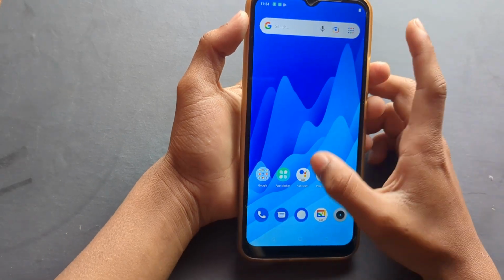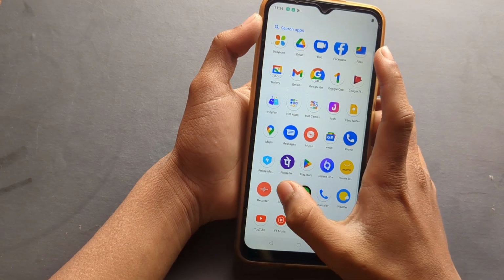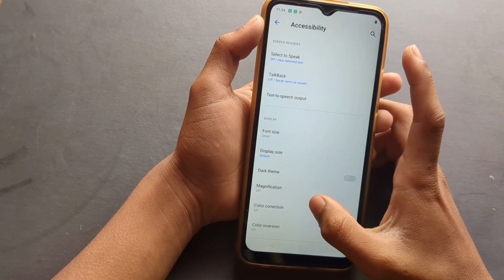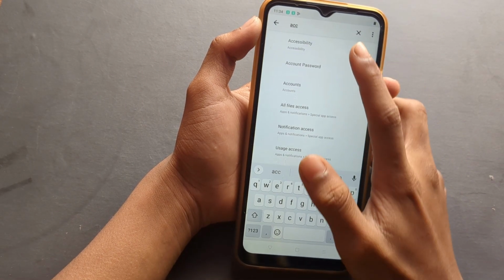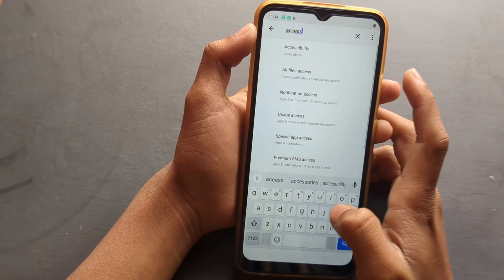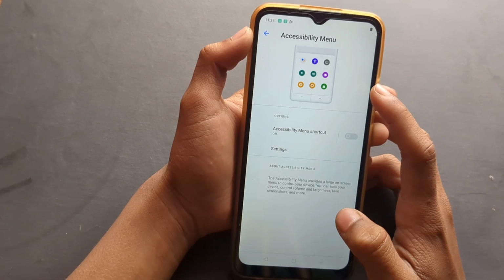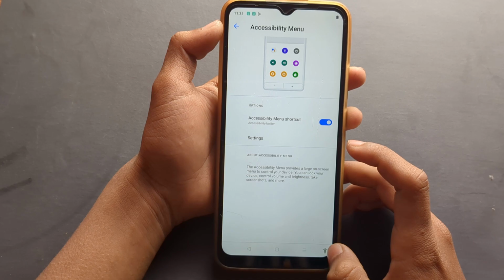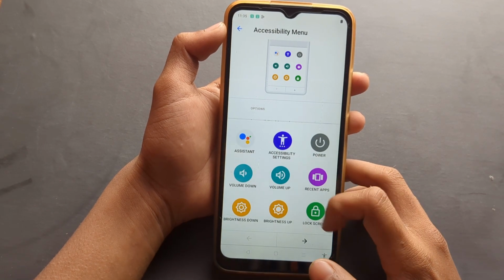how to activate accessibility menu shortcut, Realme c51 accessibility menu shortcut setting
how to use accessibility menu
in full screen gesture
how to turn off accessibility
settings menu
how to turn on accessibility
menu
in mi a1

Best powerful CPU under 10k

60-Inch Tripod with Bag

7 Socket 6A Extension Board